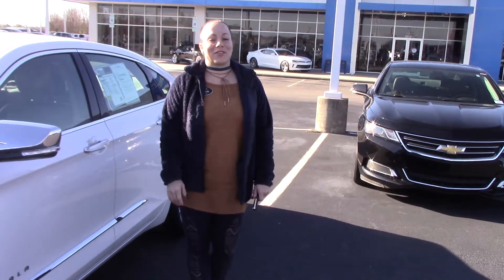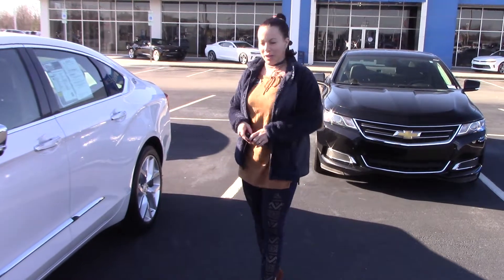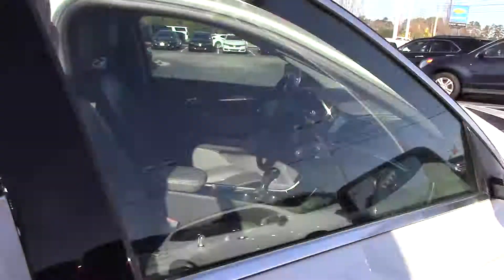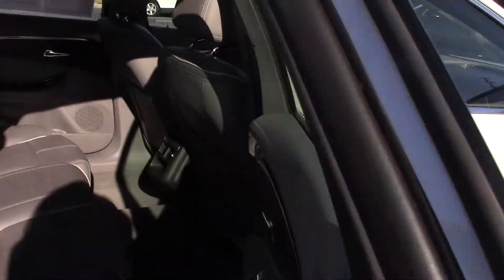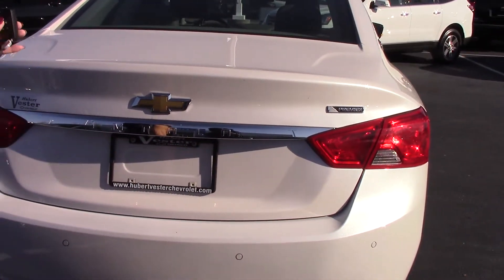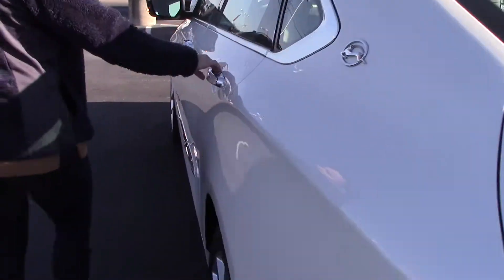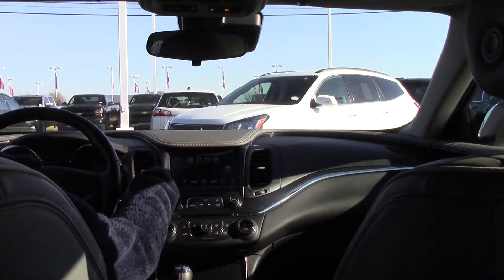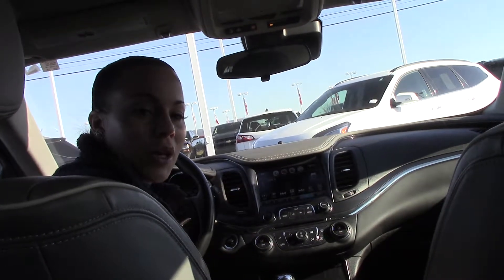2017 Chevrolet Impala Premier 2LZ Wilson, NC WalkAround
Beautiful, fully loaded sedan that is comfortable and fun to drive!

CARFAX One-Owner. Clean CARFAX. Blizzard Pearl 2017 Chevrolet Impala Premier 2LZ FWD 6-Speed Automatic Electronic with Overdrive 3.6L V6 DI DOHC 2017 Chevrolet Impala Premier in Blizzard Pearl, Sought After Options Include.

Recent Arrival!

Reviews:

* Rides smoothly over bumps and rough roads; quiet interior at highway speeds; V6 engine provides quick acceleration; cabin looks sleek and classy; big backseat and trunk are great for carrying passengers and luggage. Source: Edmunds